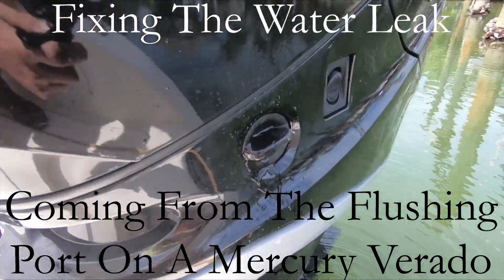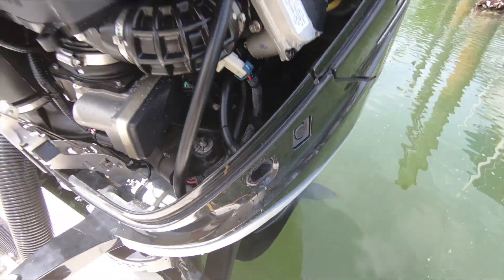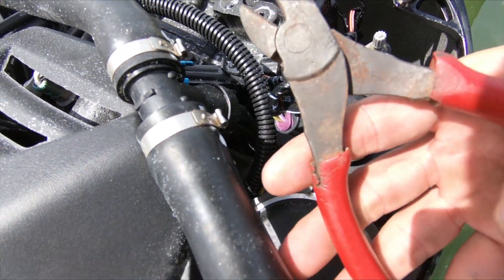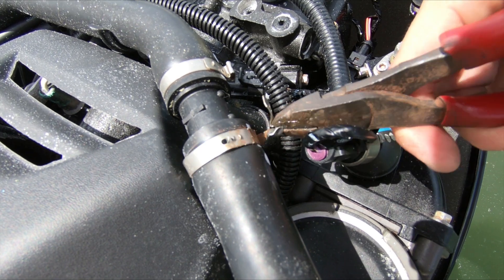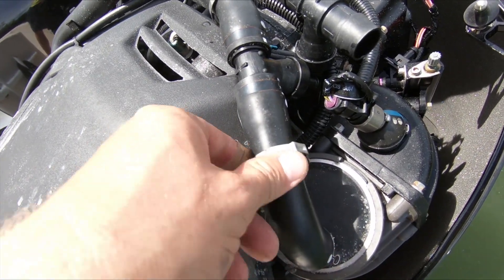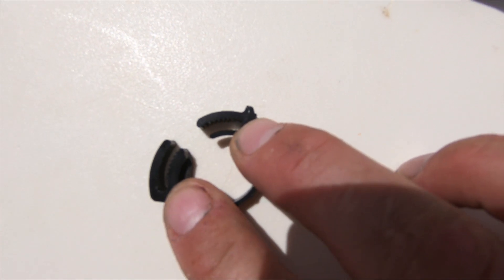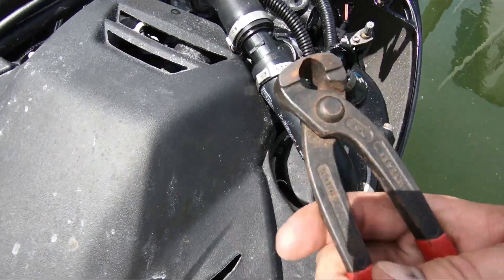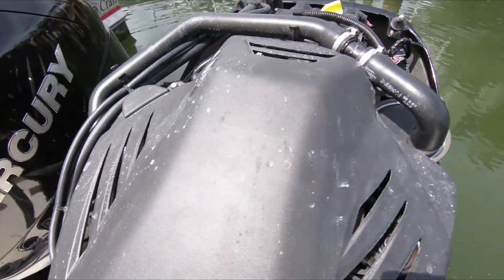Stopping the water leak coming out of Mercury Verado Flush Port | Verado Squirting Water Out of Side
Born Again Boating Academy!
A quick tutorial on how to change the flushing tee fitting on a Mercury Verado Outboard Engine. This style fitting is used on all Mercury Verado's, L4-L6 engines.

Part Numbers:
Fitting Asy Flush: 22-8M6003382
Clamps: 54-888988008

Please Buy Your Service Parts From This Link To Amazon & Help Us Keep Bringing You Content!

TECHNICIAN'S TUESDAY